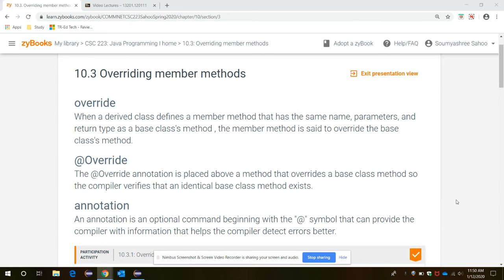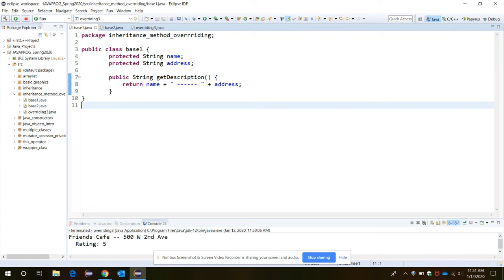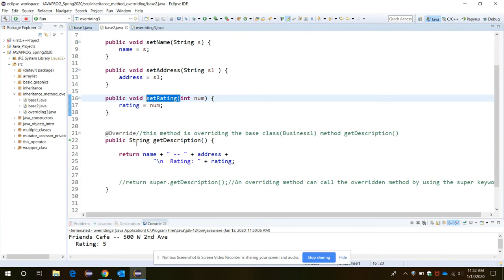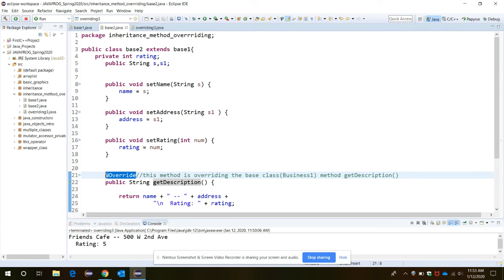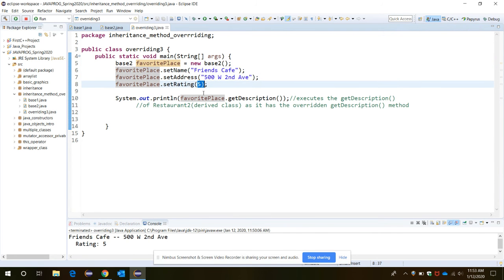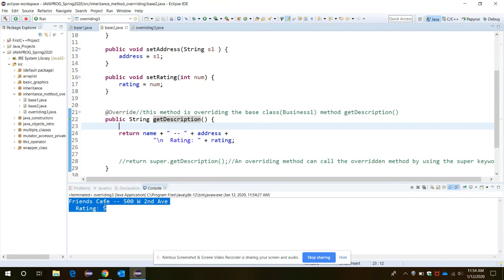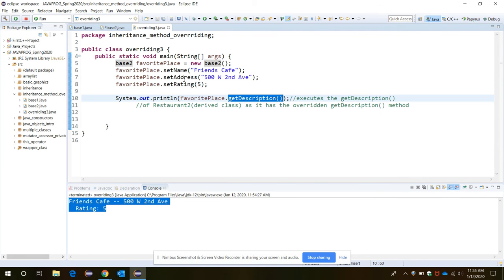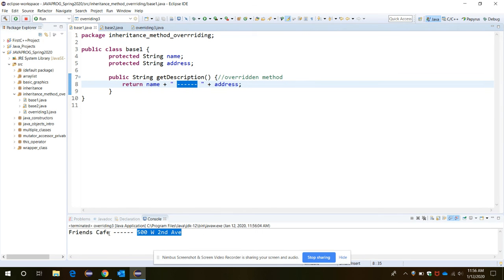Method Overriding -JAVA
When a derived class defines a member method that has the same name, parameters, and return type as a base class's method , the member method is said to override the base class's method. The example below shows how the Restaurant's getDescription() method overrides the Business's GetDescription() method.